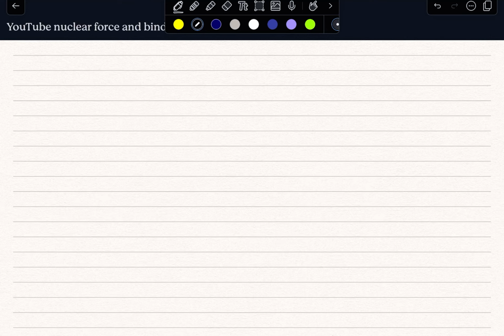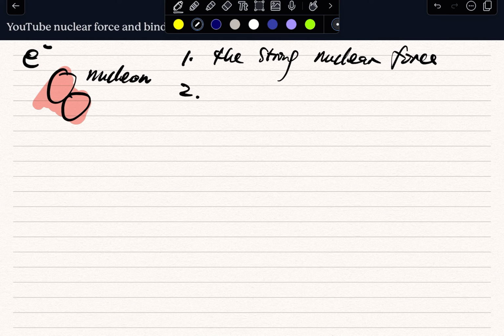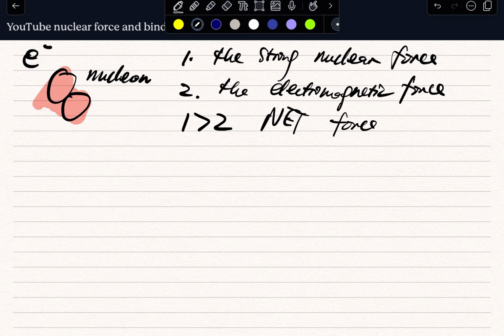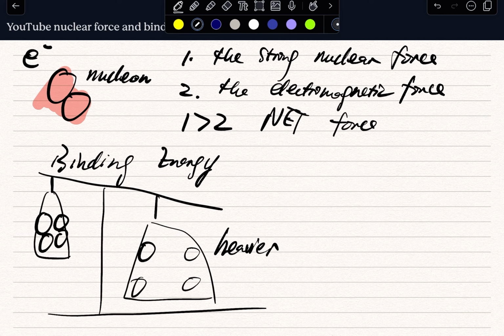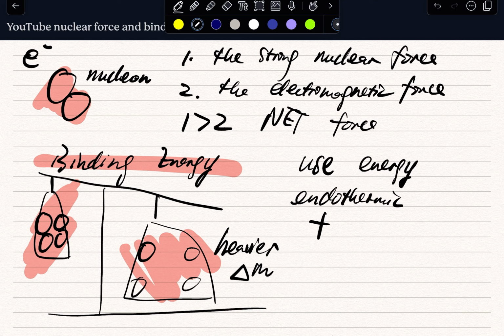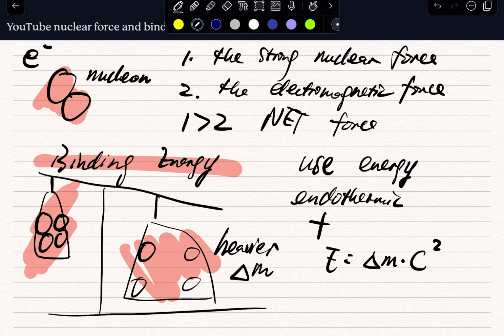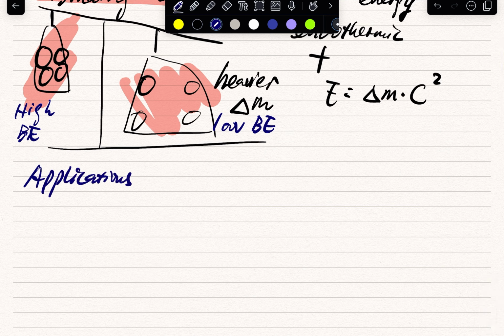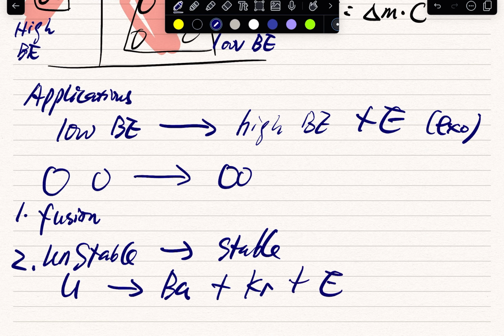MCAT - Nuclear Forces,Binding Energy|Mass–Energy Equivalence|Application of Fusion & Fission|GenChem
MCAT; Medical School Admission Test; AAMC; MCAT general chemistry; MCAT chemistry; Nuclear Forces, Binding Energy MCAT; Science Education